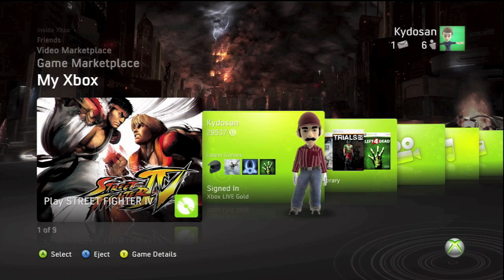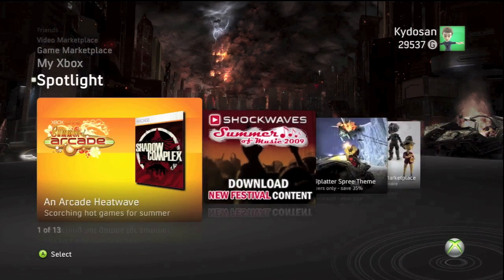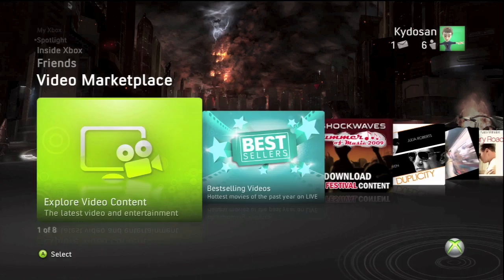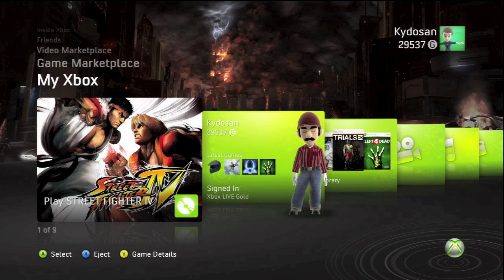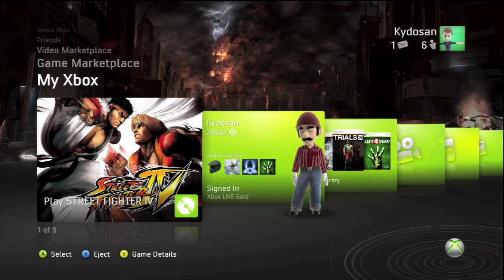PS3 Firmware 3.00 Walkthrough / 360 Dash Mashup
How's about some some of that "cross-game chat" stuff next?